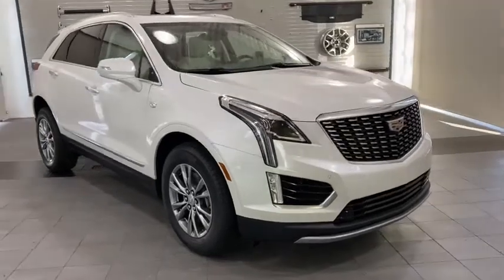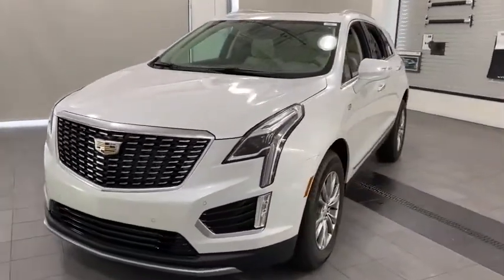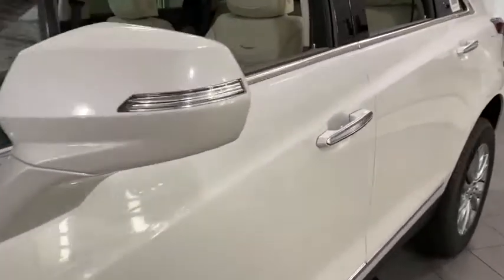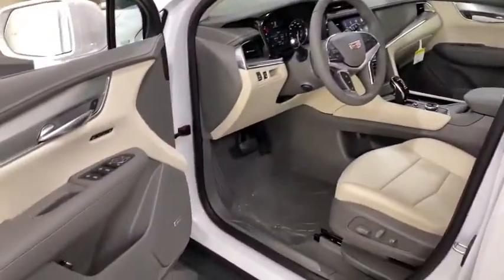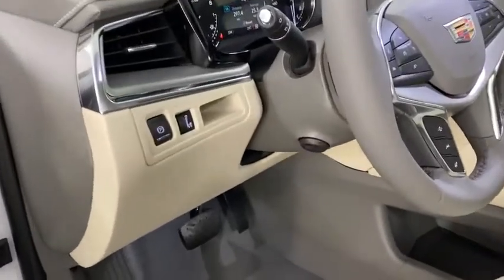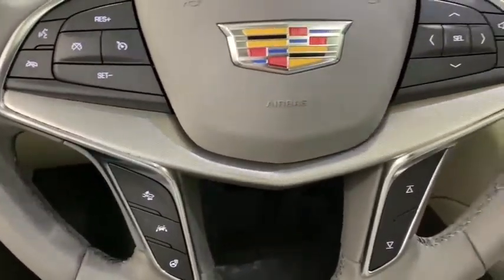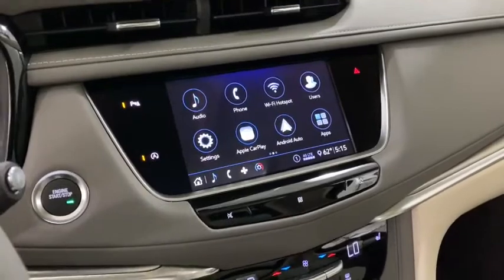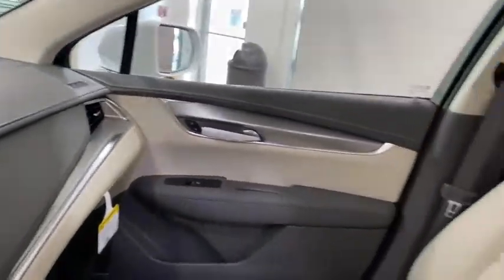2020 Cadillac XT5 Countryside, Lombard, La Grange, Palos Heights, Orland Park, IL 200987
Crystal White Tricoat New 2020 Cadillac XT5

2020 Cadillac XT5 Premium Luxury - Stock#: 200987 - VIN#: 1GYKNDRS3LZ233189

Ettleson Cadillac
6201 S La Grange Road

Crystal White Tricoat 2020 Cadillac XT5 Premium Luxury $1500 off MSRP!brbr155 Amp Alternator 2-Way Power Driver Lumbar Control Seat Adjuster 2-Way Power Passenger Lumbar Control Seat Adjuster 3.47 Axle Ratio 4-Wheel Disc Brakes 4-Wheel Independent Suspension 8 Speakers ABS brakes Air Conditioning Alloy wheels All-Weather Cargo Tray (LPO) AM/FM radio: SiriusXM Apple CarPlay/Android Auto Audio memory Auto High-beam Headlights Auto-dimming door mirrors Auto-dimming Rear-View mirror Automatic Dual-Zone Climate Control Automatic Emergency Braking Automatic temperature control Bodyside moldings Bose Premium 8-Speaker Audio System Feature Brake assist Bumpers: body-color Compass Delay-off headlights Driver door bin Driver vanity mirror Dual Driver Info Center Display Gauge Cluster Dual front impact airbags Dual front side impact airbags Electronic Stability Control Emergency communication system: OnStar and Cadillac connected services capable Exterior Parking Camera Rear Floor Liner Package (LPO) Four wheel independent suspension Front & Rear All-Weather Floor Liners (LPO) Front & Rear Park Assist Front anti-roll bar Front Bucket Seats Front Center Armrest Front dual zone A/C Front reading lights Fully automatic headlights Garage door transmitter HD Rear Vision Camera Heated door mirrors Heated Driver & Front Passenger Seats Heated front seats Heated steering wheel Illuminated entry Inside Rear-View Auto-Dimming Mirror Knee airbag Leather Seating Surfaces w/Mini Perforated Inserts Leather steering wheel Low tire pressure warning Memory seat Occupant sensing airbag Outside temperature display Overhead airbag Overhead console Panic alarm Passenger door bin Passenger vanity mirror Power door mirrors Power driver seat Power Liftgate Power moonroof: UltraView Power passenger seat Power steering Power windows Premium Luxury Package 1SD Radio data system Radio: Cadillac User Experience AM/FM Stereo Rain sensing wipers Rear anti-roll bar Rear reading lights Rear seat center armrest Rear window defroster Rear window wiper Remote keyless entry Roof rack: rails only Security system SiriusXM w/360L Speed control Speed-sensing steering Split folding rear seat Spoiler Steering wheel memory Steering wheel mounted audio controls Tachometer Teen Driver Telescoping steering wheel Tilt steering wheel Traction control Trip computer Turn signal indicator mirrors Variably intermittent wipers Voltmeter Wheels: 18 6-Split Spoke Alloy. Price includes: $2000 - Cadillac Bonus Cash Program. Exp. 11/02/2020